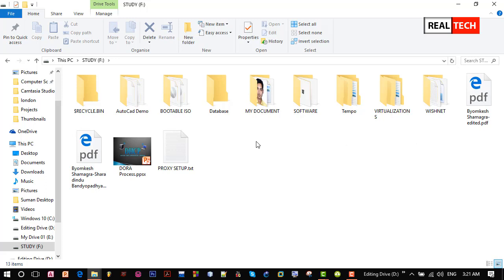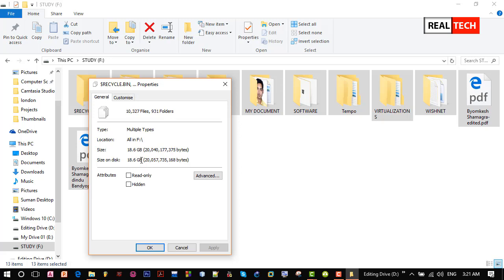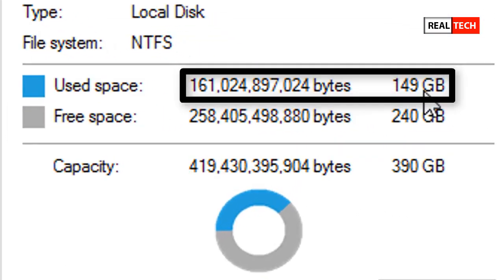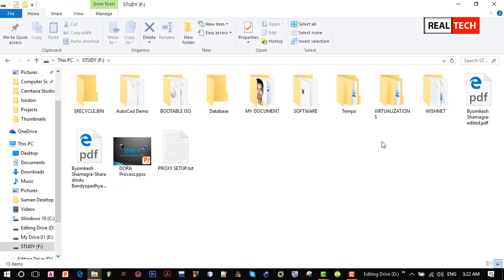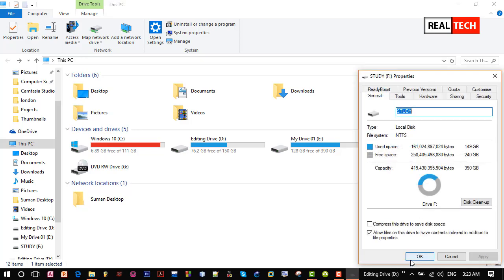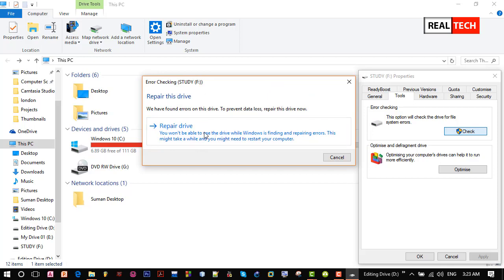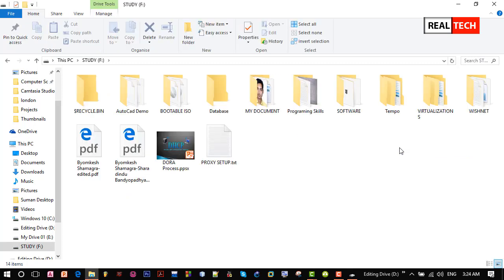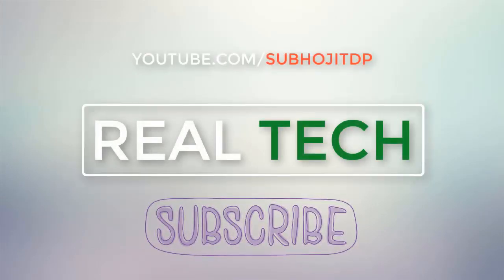How to Recover Virus infected hidden files from an Internal/External Hard Drive | USB | Flash Drive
How to recover hidden files from an external hard drive that may virus-infected files. or how to show hidden files from external hard drive very easy steps. Solved.
Have you ever attacked by one or more unknown virus? If you have such an experience, you may know that virus attacks will result in unexpected data loss on a hard drive, a memory card or a USB drive. For users who have no idea about how to recover virus-infected files, it is really a disaster! But it doesn’t matter! In this video we will introduce you two possible solutions for virus-infected file recovery: recover virus infected files using CMD and recover virus infected files with just repairing the drive.

Solution 1. Use CMD to recover files from virus infected storage media

When you get your data lost or inaccessible due to virus attacks, you can try CMD first to recover virus-infected files. Being free and easy, it is definitely your first choice. Now let’s look at how it works. (I'm using Windows 7 for this demonstration)

1. Plugin your hard drive, memory card or USB drive to your computer

2. Go to the start menu, type in "cmd" in a search bar, hit enter and then you can see something named "cmd. exe" under a list of programs.
3. Right-click "cmd. exe" and then you will get the command windows that allow you to recover virus-infected files. Type in "attrib -h -r -s /s /d drive letter:\*.*", for example, "attrib -h -r -s /s /d G:\*.*".